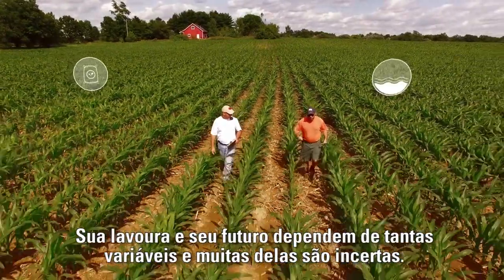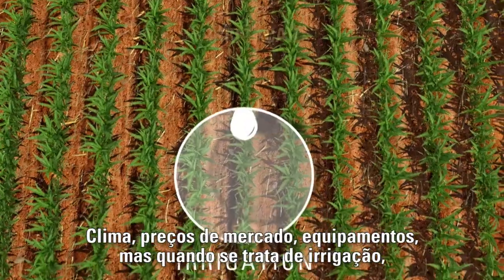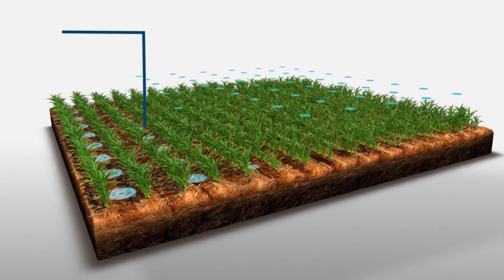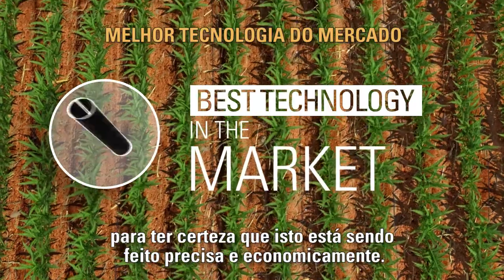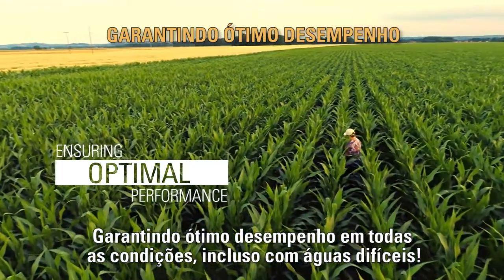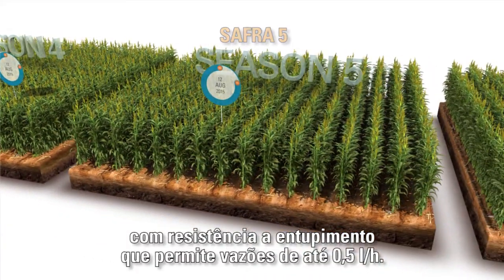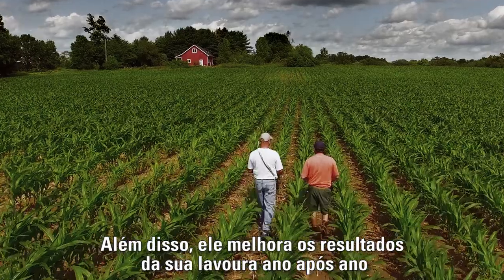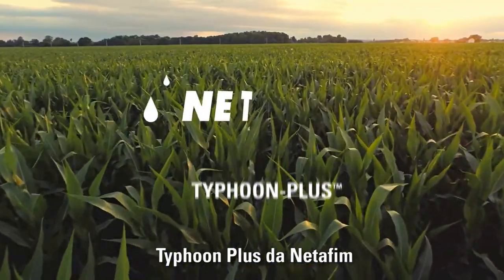Typhoon Plus™: um gotejador com baixa vazão e ótimo custo-benefício!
Typhoon Plus™ é o melhor tubo gotejador parede fina do mundo, com as vazões mais baixas da indústria, realiza o trabalho com eficiência e economia, safra após safra.

Typhoon Plus™ é IrrigaçãoInteligente​ para o seu cultivo.
E IrrigaçãoInteligente​ é só com a Netafim​! 🌱💧

Quer saber mais sobre a Netafim?